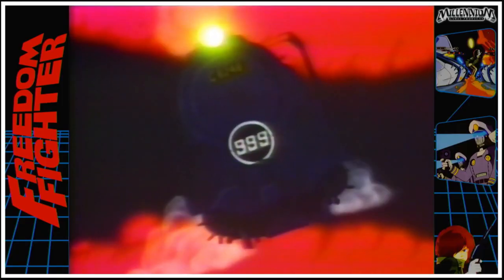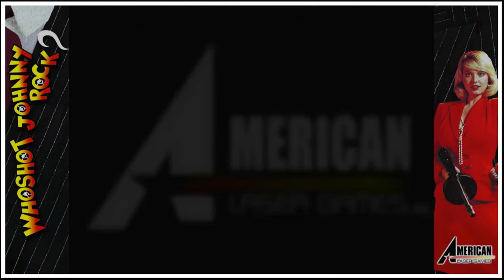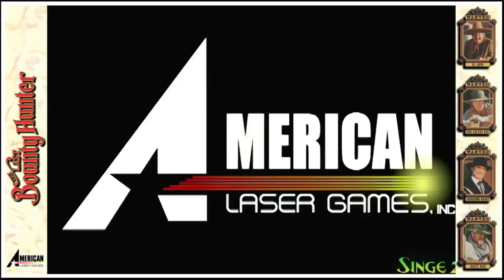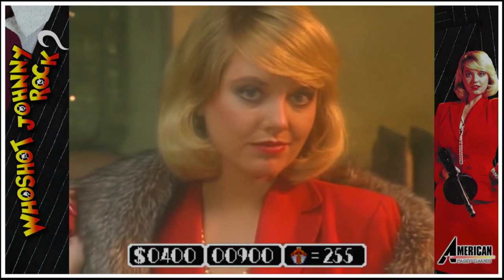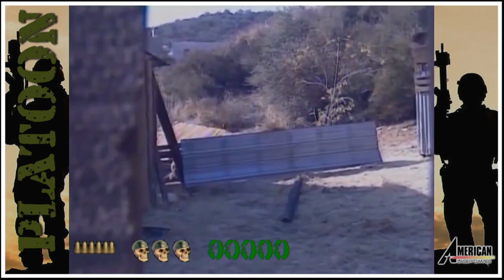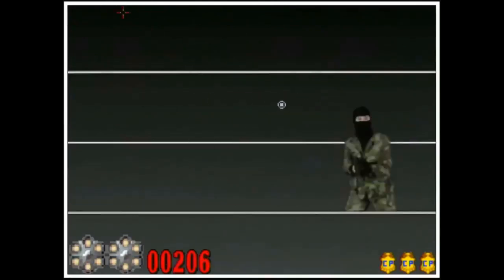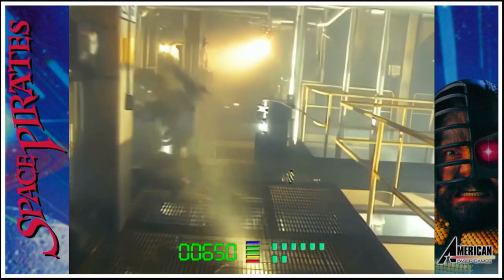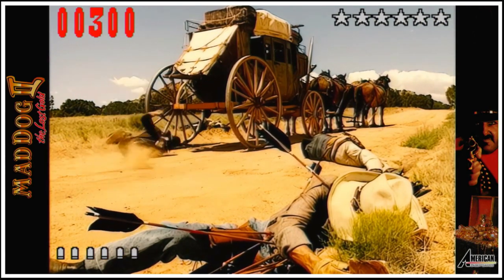Hypseus Singe update - release 2.10.2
Significant update to Hypseus Singe and the singe game files were released yesterday, aimed directly at Lightgun users. Introducing a lightgun-specific reload option, new gunshot effects, some bug fixes and the ability to use full frame borders by rescaling the mouse movement ratio.
Multimouse support has also been added to enable two-player modes in the future.
You can see a list of changes over at the Hypseus discord server. This is well worth checking out if you love American Laser Games releases such as Mad Dog McCree or Crime Patrol.